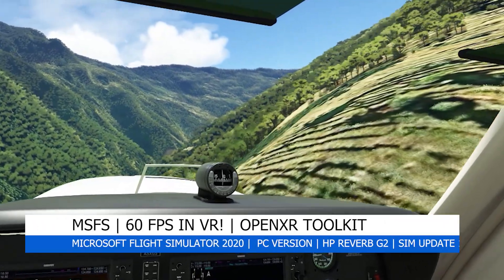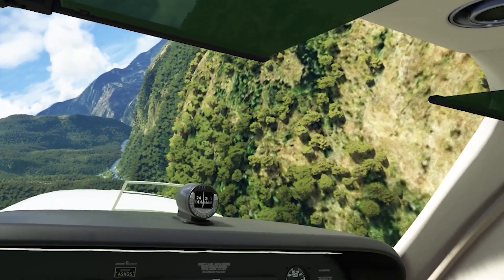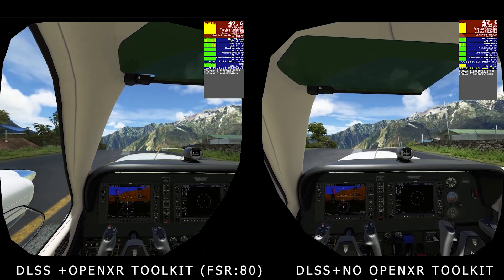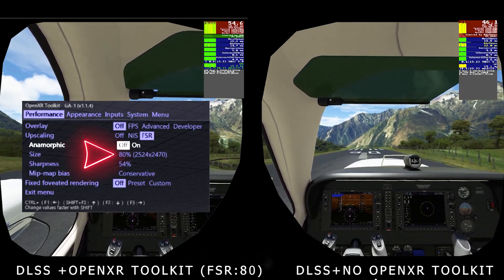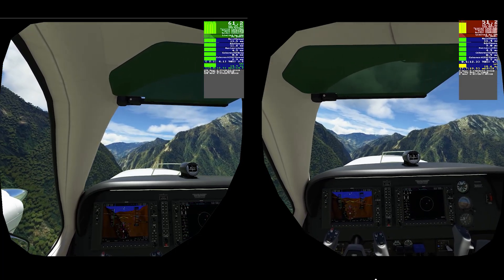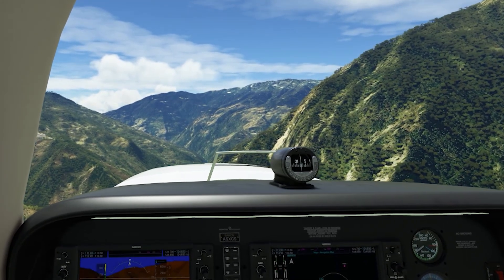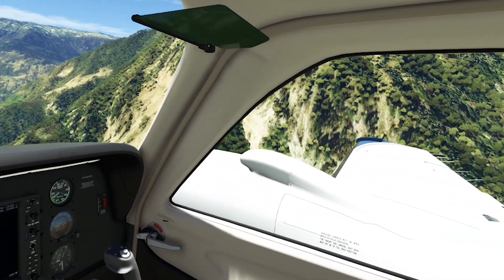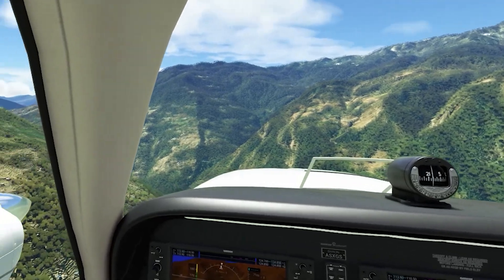MSFS | 60 FPS IN VR | DLSS | OPENXR TOOLKIT | HP REVERB G2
In today’s video I will be showcasing and going through how I am achieving 60+FPS in VR using DLSS and the OpenXR Toolkit in Microsoft Flight Simulator!

In today’s video I will be showcasing and going through how I am achieving 60+FPS in VR using DLSS and the OpenXR Toolkit in Microsoft Flight Simulator! I am sure those of you who have opted into the beta build of Sim Update 10 are absolutely loving the new improvements in VR. I am continuing to use the DLSS option with DX11 and want to share how I am achieving 60+FPS, so you can try it too.